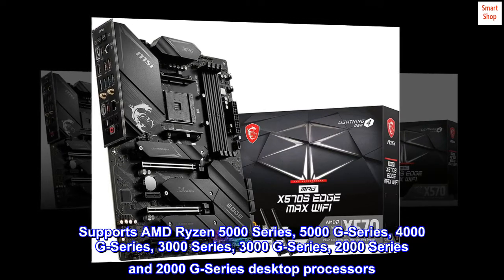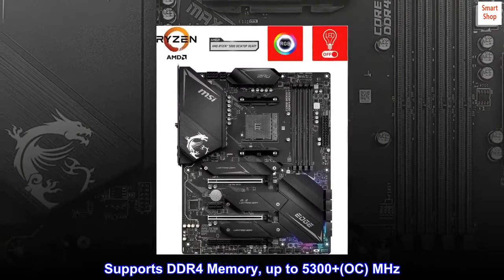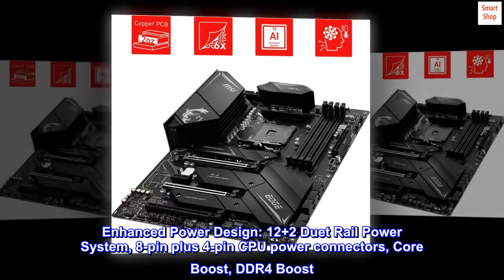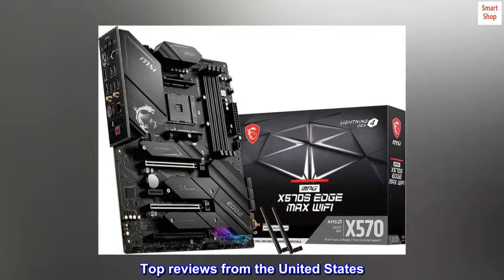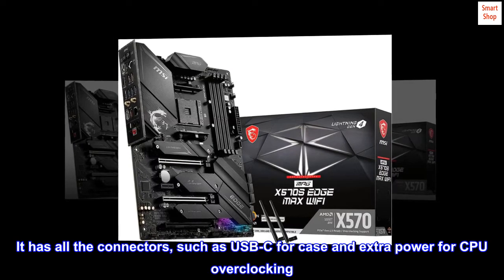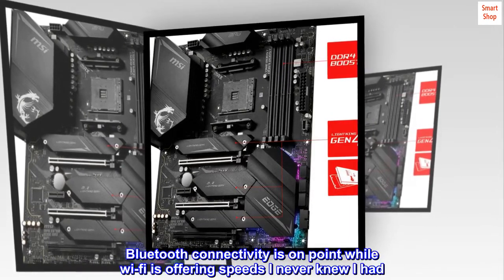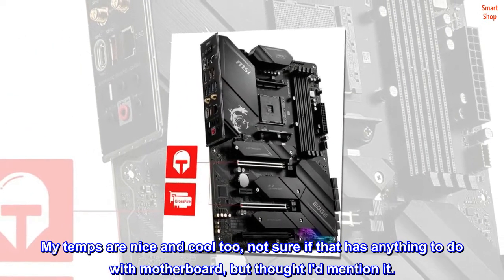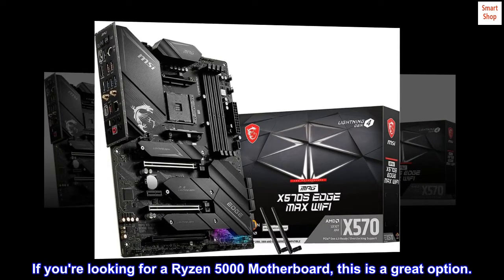MSI MPG X570S Edge MAX WiFi Gaming Motherboard (ATX, AMD, Socket AM4. DDR4, PCIe 4, CFX, M.2 Slots,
Supports AMD Ryzen 5000 Series, 5000 G-Series, 4000 G-Series, 3000 Series, 3000 G-Series, 2000 Series and 2000 G-Series desktop processors
Lightning Fast Game experience: PCIe 4.0, Lightning Gen 4 x4 M.2, USB 3.2 Gen 2
Enhanced Power Design: 12+2 Duet Rail Power System, 8-pin plus 4-pin CPU power connectors, Core Boost, DDR4 Boost
MYSTIC LIGHT: 16.8 million colors / 29 effects controlled in one click
Everything I could want in a motherboard.
For my first build, things couldn't have gone any smoother, and I owe it to the MSI X570S motherboard. It has all the connectors, such as USB-C for case and extra power for CPU overclocking. Built in I/O shield is a nice touch. It was a breeze updating drivers with provided USB flash drive. Bluetooth connectivity is on point while wi-fi is offering speeds I never knew I had. No problems running PCIE 4.0 with Ryzen 5800x. My temps are nice and cool too, not sure if that has anything to do with motherboard, but thought I'd mention it.

Also, the unboxing experience was pleasant. Nice attention to detail. Motherboard has a premium feel. If you're looking for a Ryzen 5000 Motherboard, this is a great option.